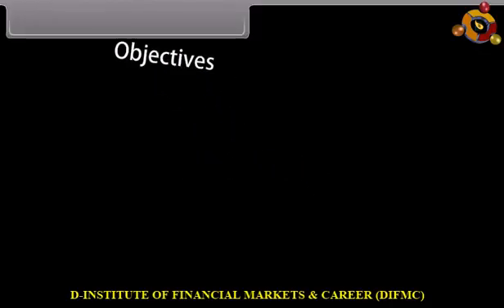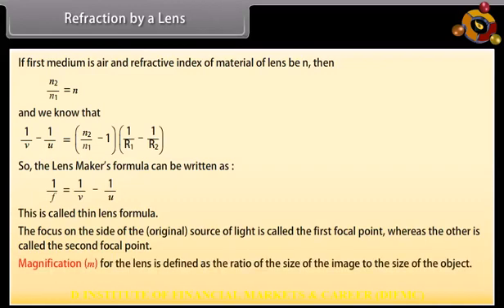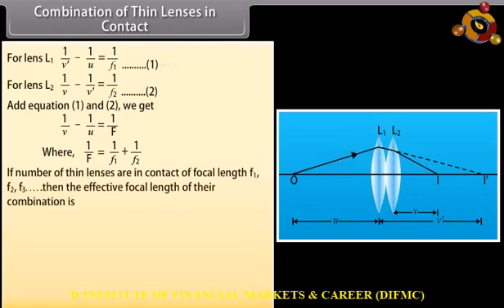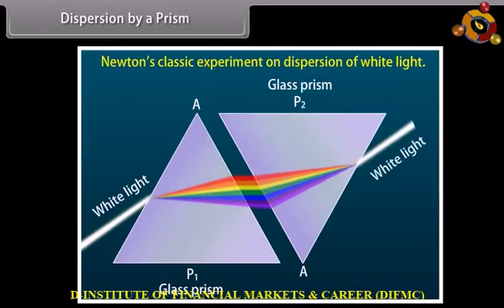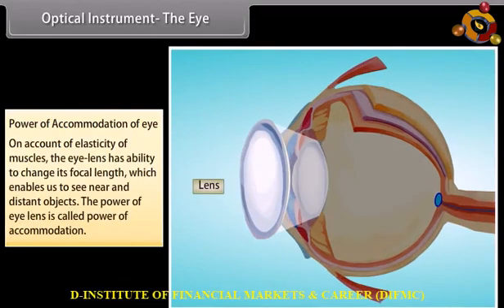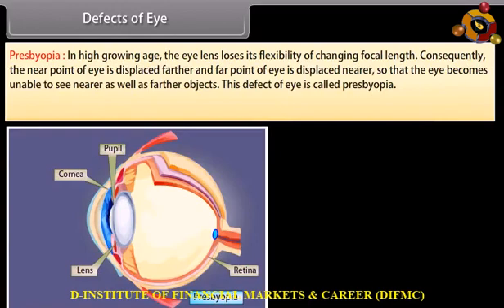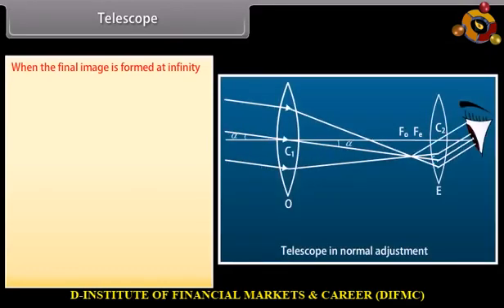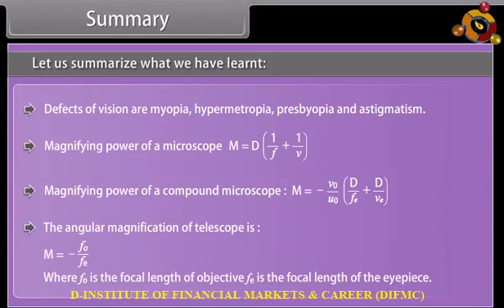Ray Optics And Optical Instrument Ii 17